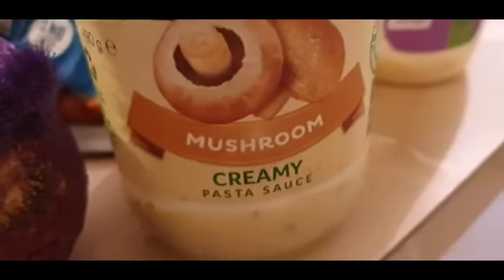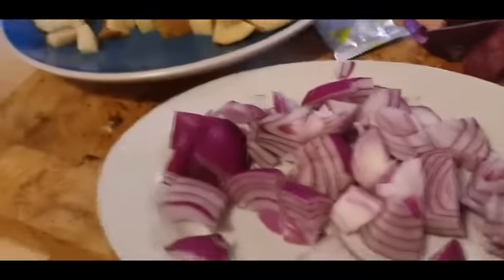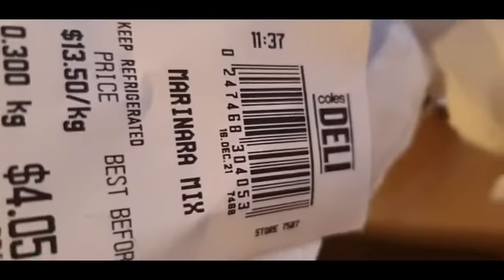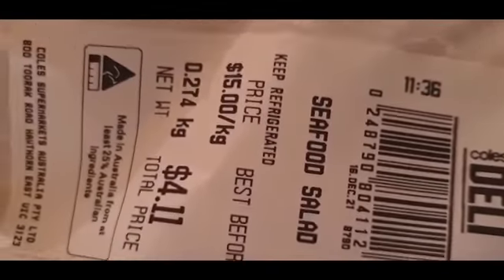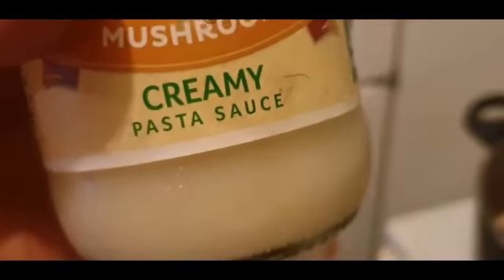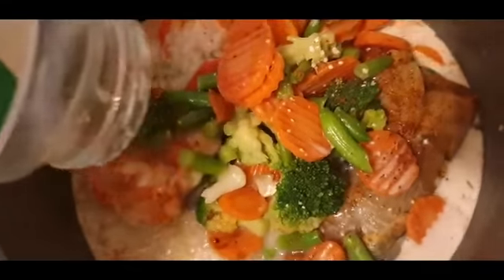love you YouTube cooking cooking omg God blessing you soy Australia chileno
love you YouTube cooking cooking omg God blessing you soy Australia chileno intermixhector cooking intermixhectorcooking cooking aka cooking amigo cooking mixing food up all more i am goofy fun love you good more question question lost mind of writing was on love mix food up mix cooking cooking cooking maximum love reply listening replying mad out the subscribe qqq akaee

was otherlink here link amigo door link it go my fun fun now lol love you need link here akaelinkosky
must youtube out fun love interacting good god omfg love you love you love link searching on google youtube youtube youtube subscribe enter join go it in eakae question was question love youtube love youtube love youtube  more subscribe opinion like share more investigating eakaeaka love you fun fun god listening replying i live in illwarra nsw australia